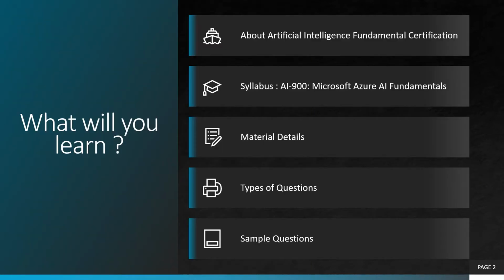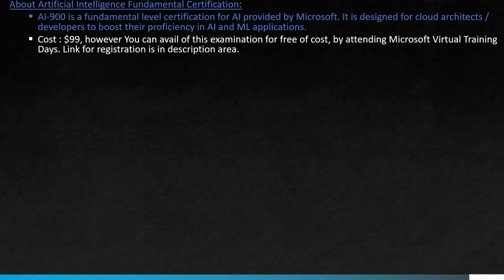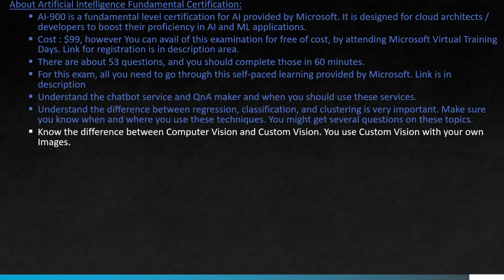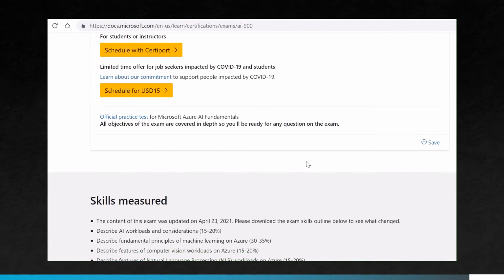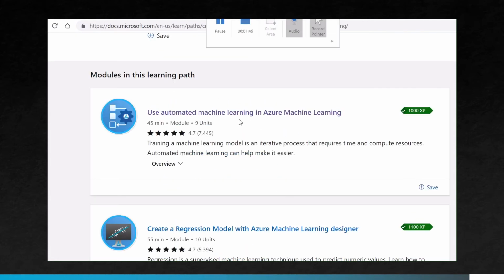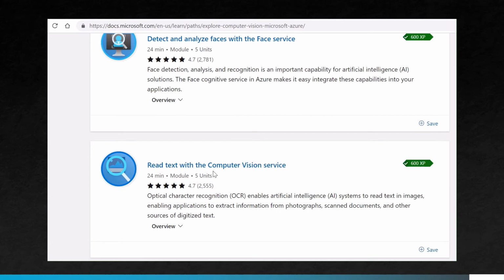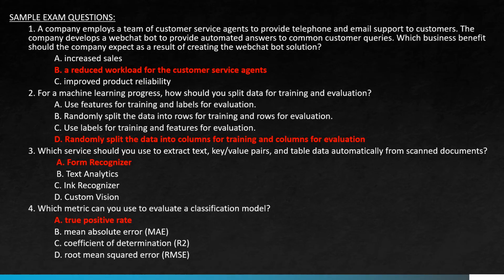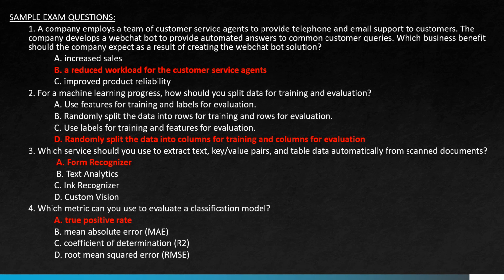AI 900 Microsoft Azure AI Fundamentals